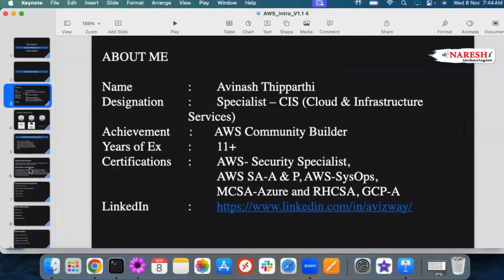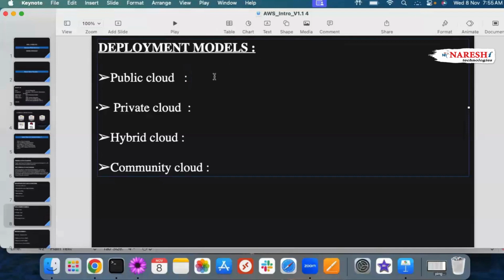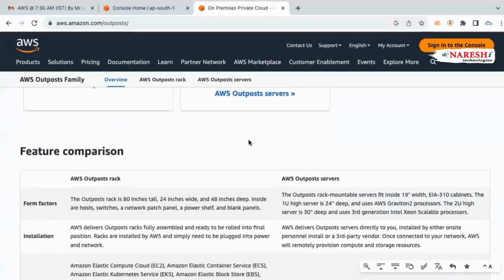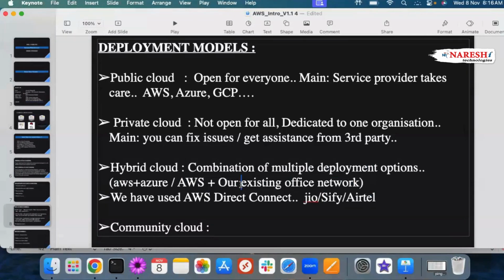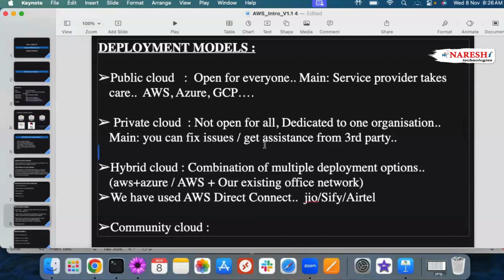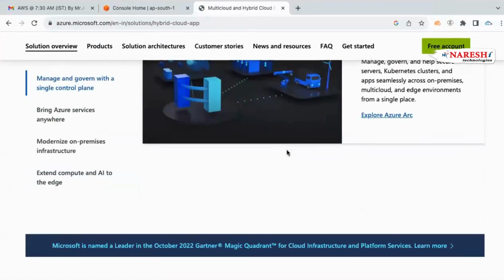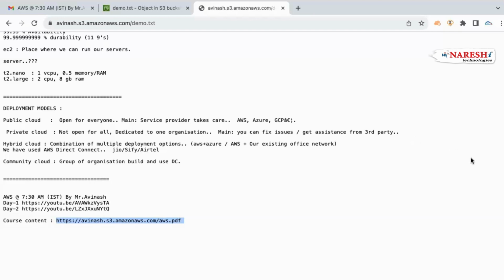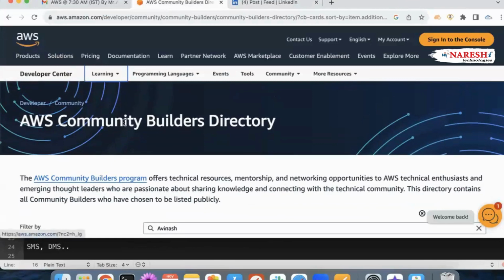Understanding Deployment Models in Cloud Computing | AWS Training | Mr. Avinash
👉 Attend Free Demo On AWS by Mr. Avinash.